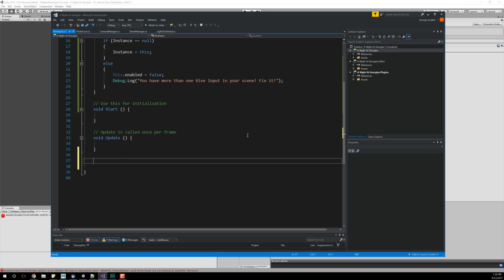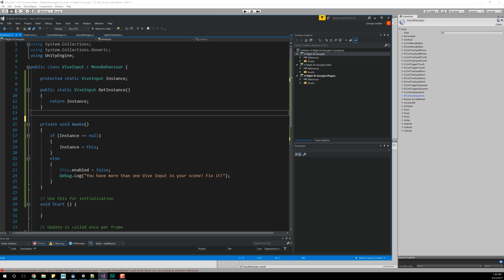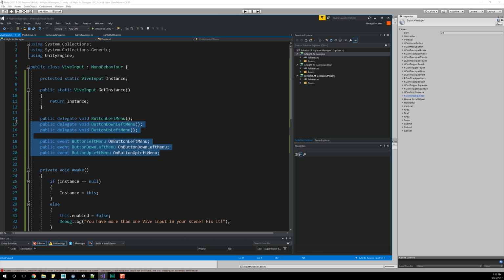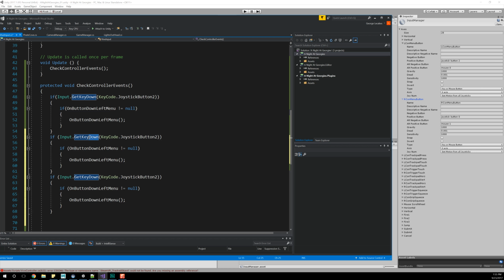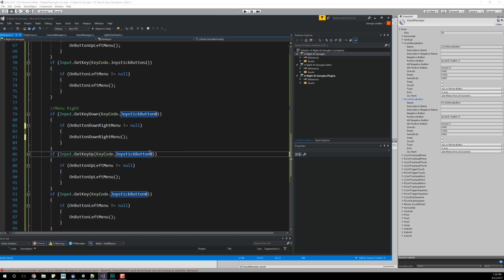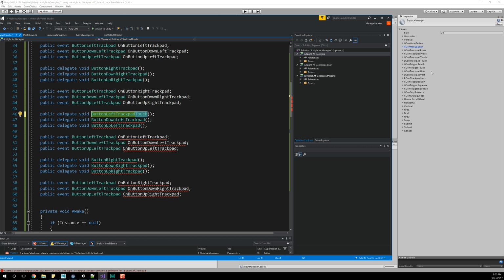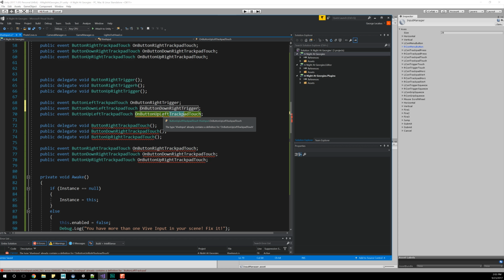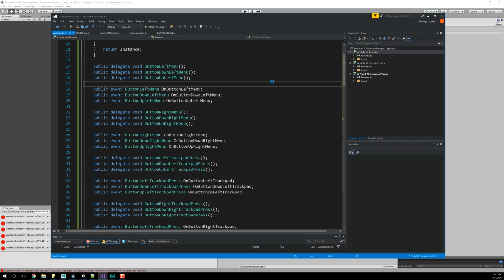FNAF in Unity + Vive - 114 - OpenVR Delegates & Events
I add the delegates and the events into our script inside Unity 3D for my implementation of FNAF with the HTC Vive.